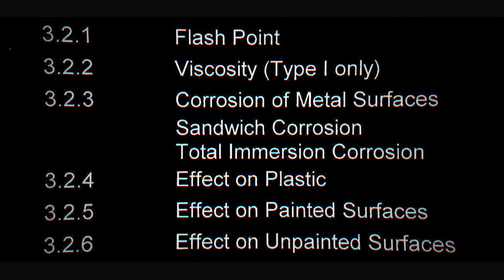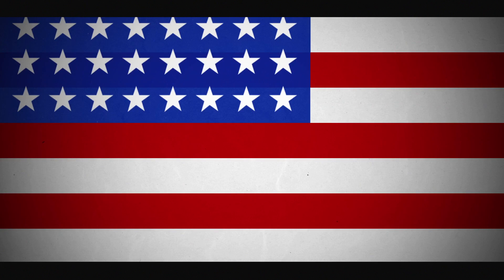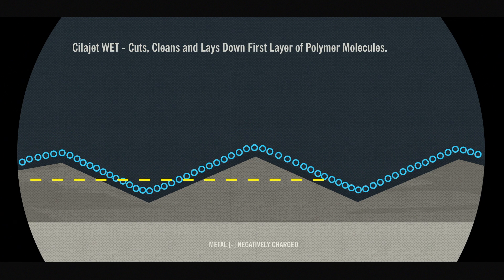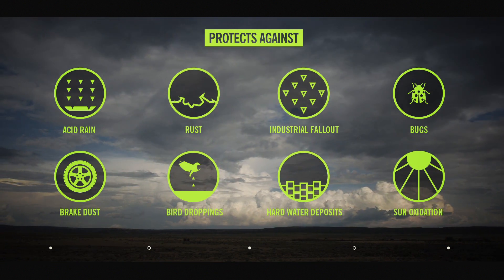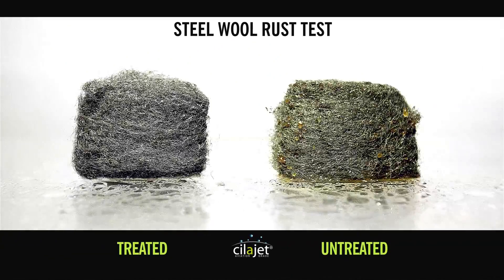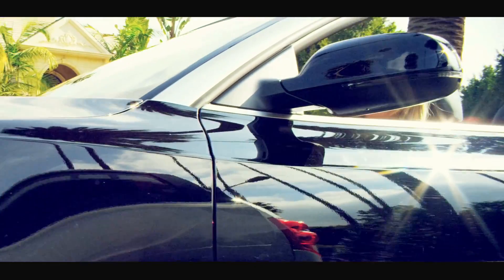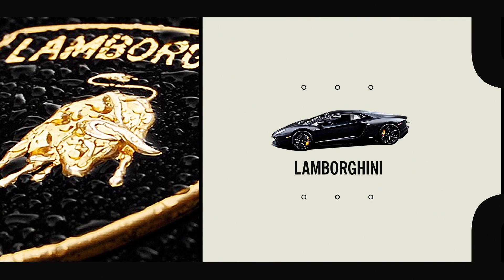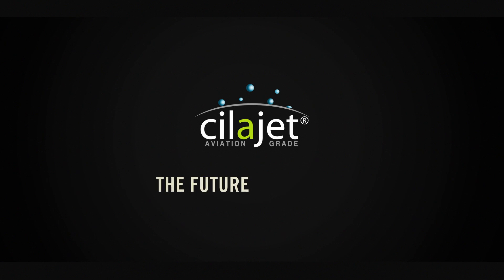Cilajet Presentation Video